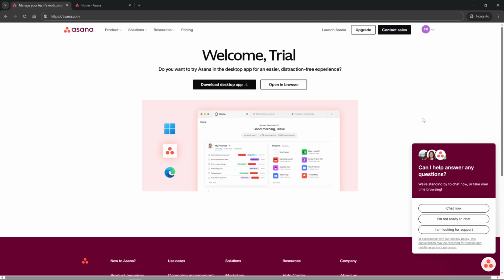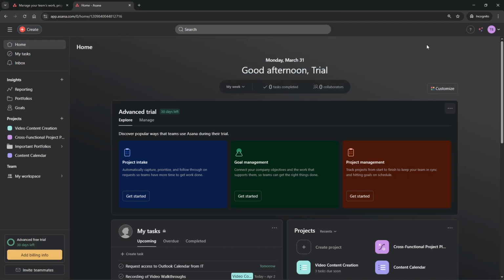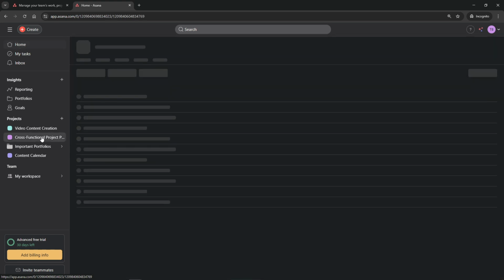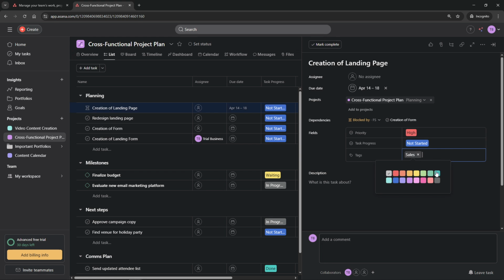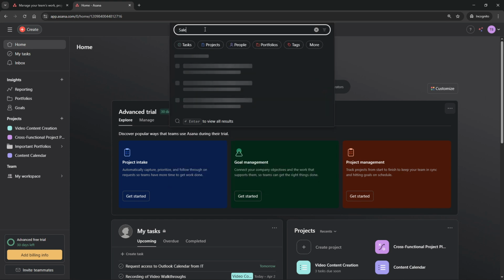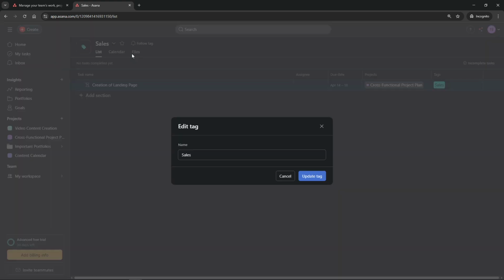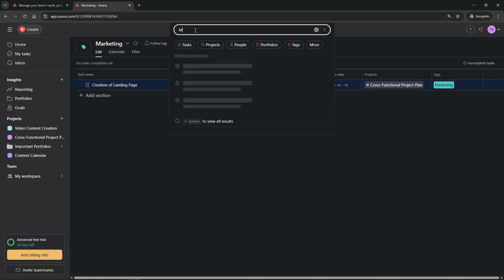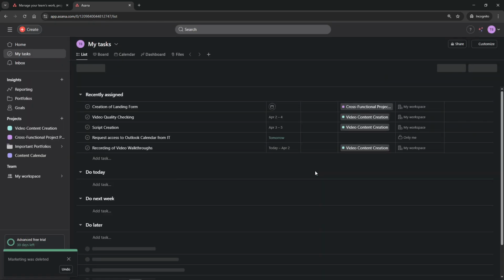How to Add, Edit and Delete Tags in Asana [2025 Full Guide]